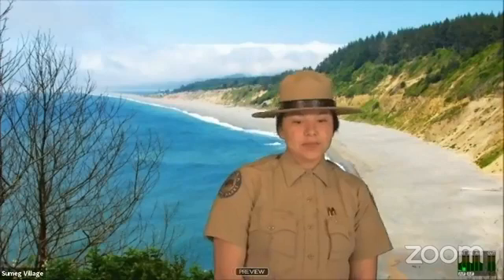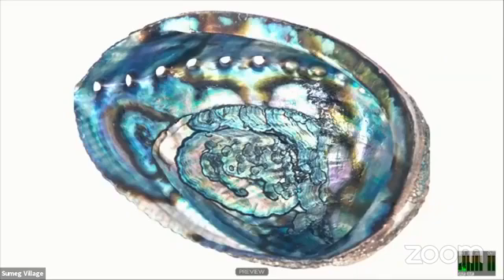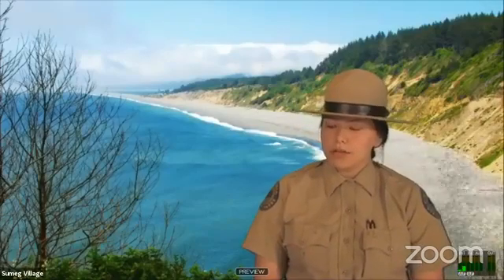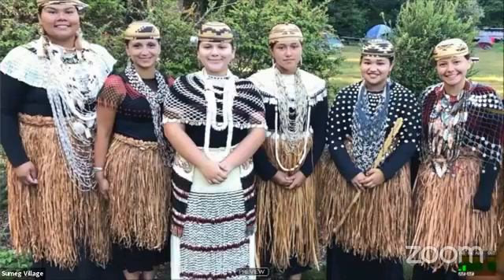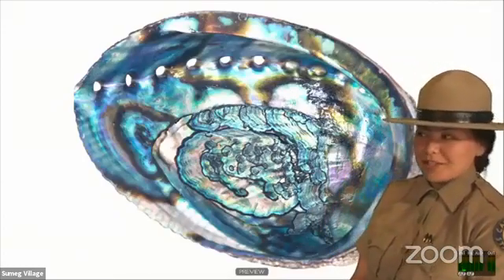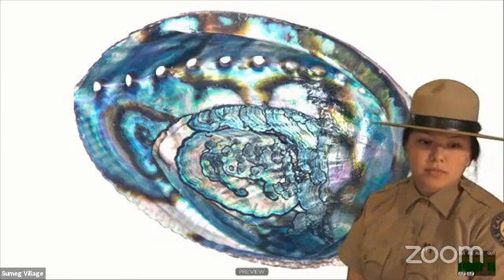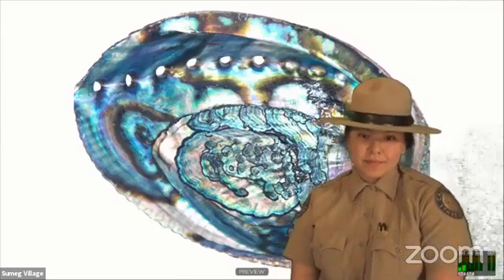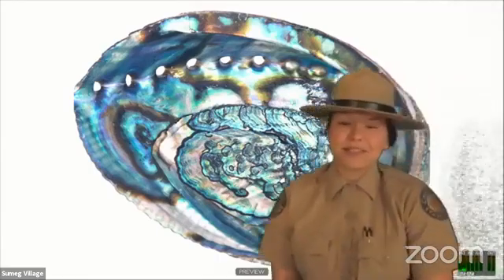The Significance of Abalone Shells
Join interpreter Maiya as she explores the significance of abalone shells.

Facebook Livestream from 5/28/2020

Weekly Schedule

Monday: Angie - Marine Ecosystems
Tuesday: Ryan - Redwood Ecology
Wednesday: Kyle - Humboldt History
Thursday: Maiya/Princess - Indigenous People of Northern California
Friday: Griff - Plants of the Redwoods
Saturday: Kyle - Humboldt History
Sunday: Griff - Redwoods Wildlife

Programs Daily at 3pm

During this period of social distancing due to the COVID19 outbreak, join California State Parks on a daily digital exploration of our northernmost state parks! Each day we will virtually gather to explore what lies behind the redwood curtain. Your friendly guide will offer an online experience from the northern corners of California, through nature walks, historic and natural resources exploration, Q&A, and more! Tune in to experience tall trees and rugged seas- all from the comfort of your home. Programs offered every day of the week at 3pm. If you miss a program, don’t worry(!), all programs are recorded and captioned for viewing at your leisure. To access, follow “California State Parks North Coast Redwoods” on Facebook.